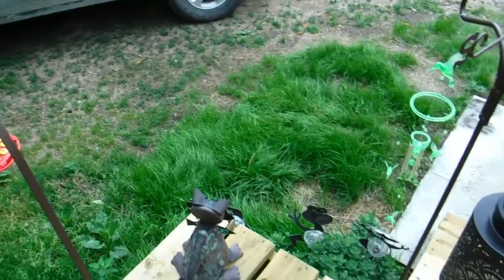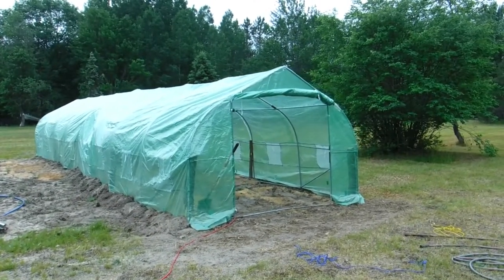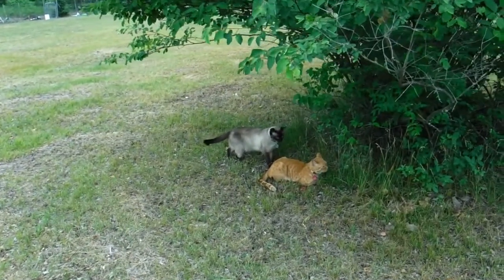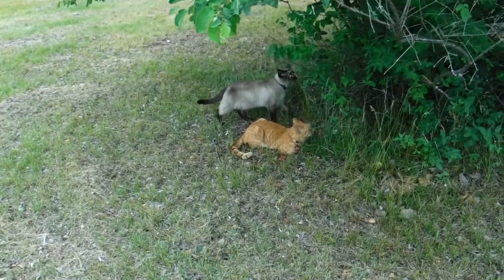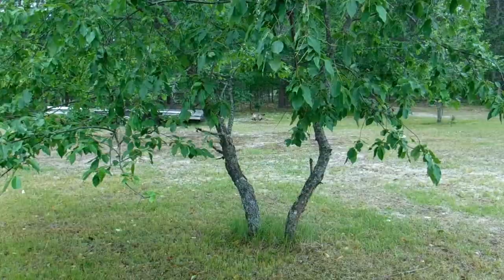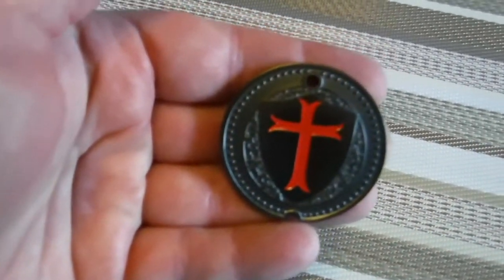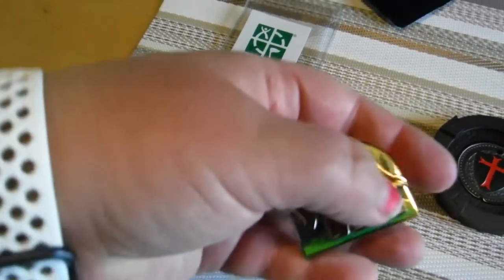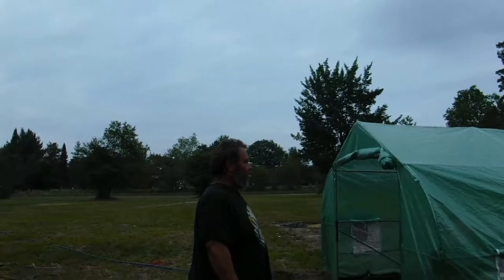Snag The Tag, Greenhouses And Wild And Crazy Cats!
I find a cool Dark Knight Templar Tag from Snag the Tag, Don gets the second greenhouse all done and the cats are acting really wild and crazy outside, lol!

Instagram: @WiltonInRealLife @SmokeyandtheGizzard @whitestorm_warrior @tennille_wilton_art @kylo_tabby_cat @graystripe_warrior_cat @spottedleaf_medicine_cat_ @magnetfishingdeerman